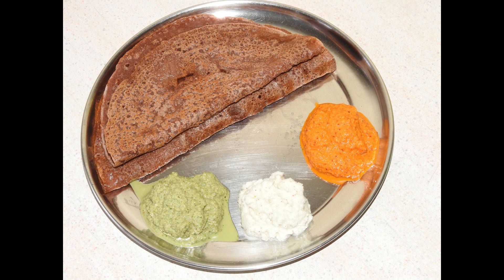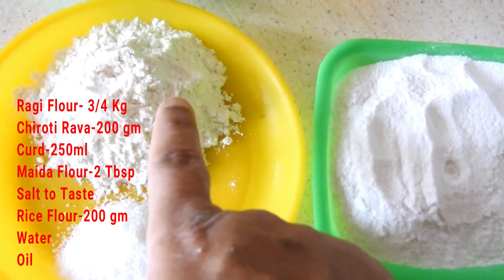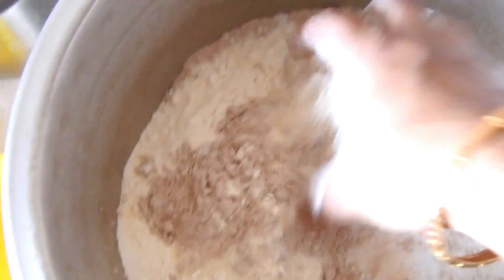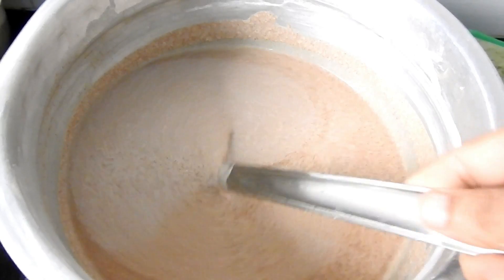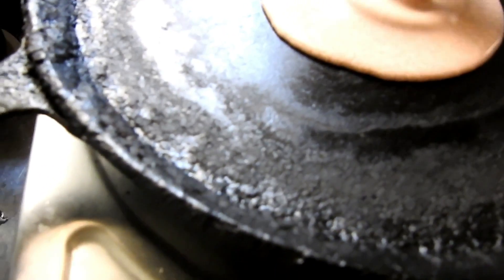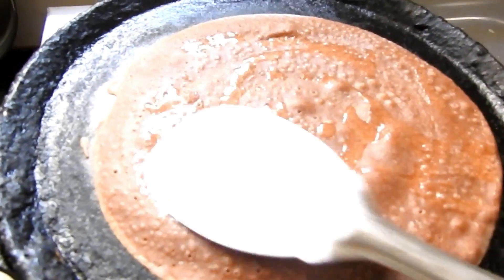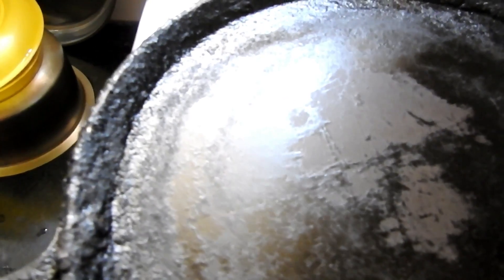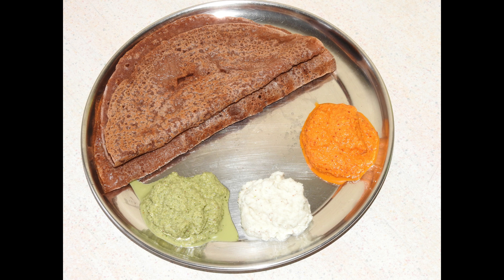Instant Ragi Dosa recipe/ರಾಗಿ ದೋಸಾ /Crispy Finger Millet Dosa/ /Savi Bhojana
Watch and Learn how to make Quick , Easy  and Healthy Instant Ragi Dosa recipe. We can serve with all variety of chutneys.